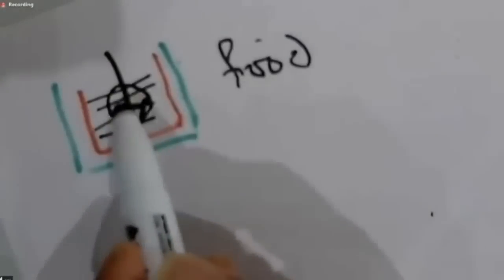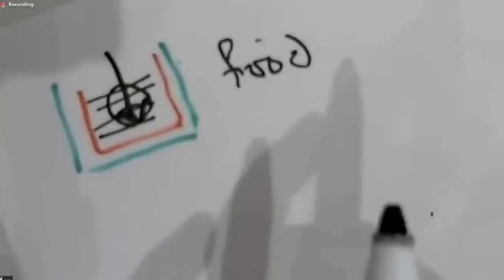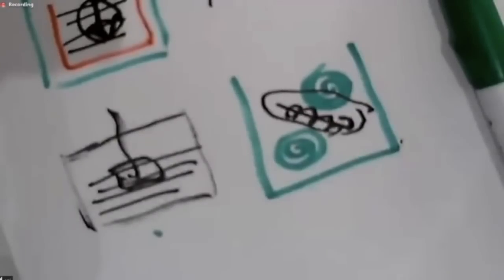Cup of life with Coils 2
Second part of the explanation, how you can do the "cup of life" by using coils only. It is part of the 74th Keshe Knowlegde Seeker Workshop.